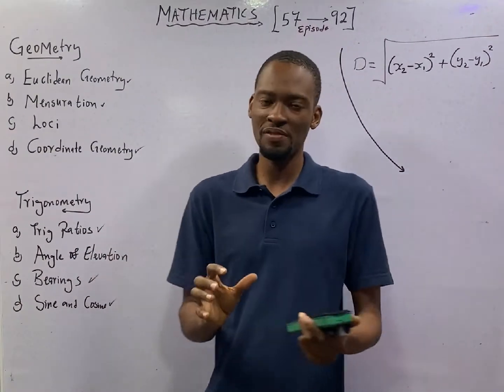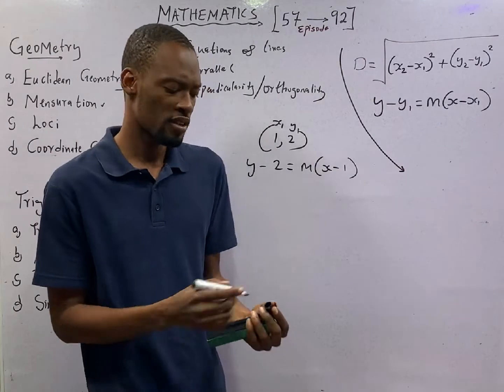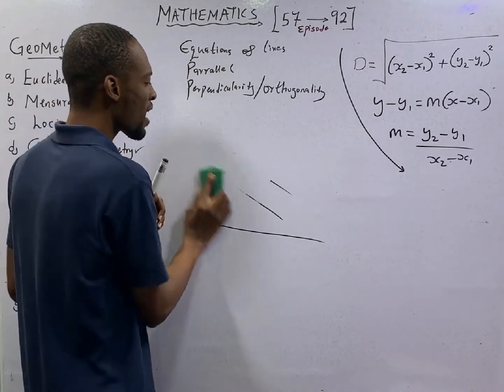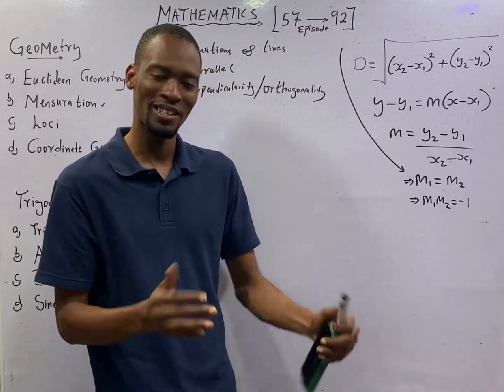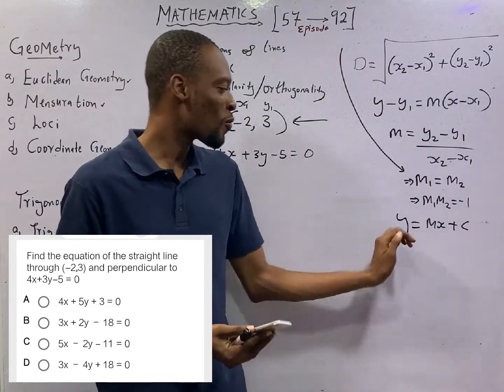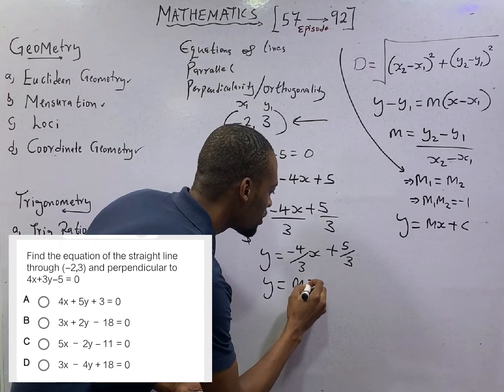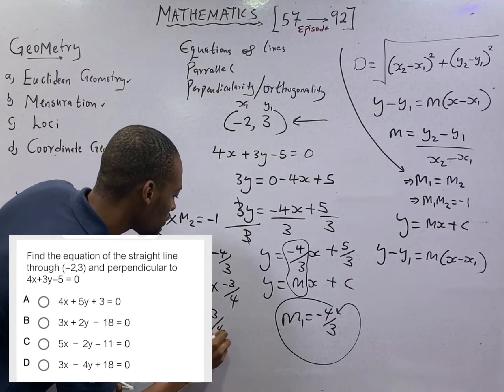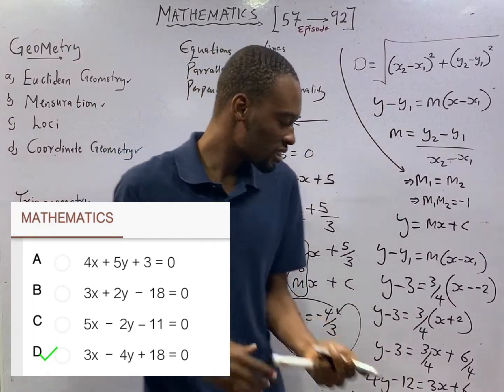Equations of Straight Lines (Parallel & Perpendicular) » 120 Days To Jamb Mathematics - Ep 73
Equations of Straight Lines (Parallel & Perpendicular Line) - 120 Days To Jamb Mathematics Episode 73 of 120.